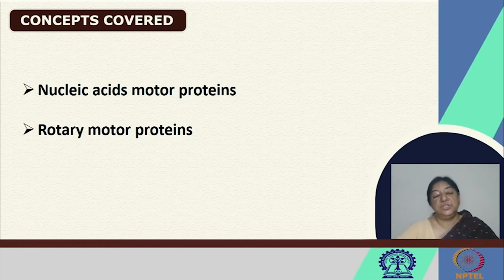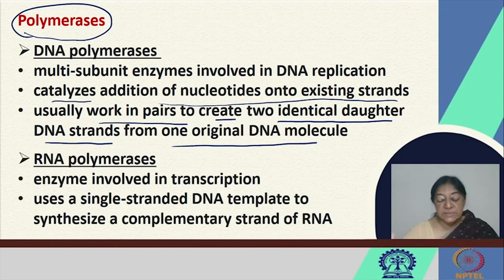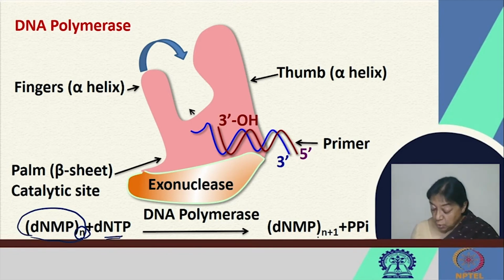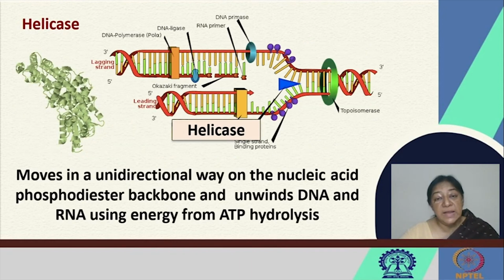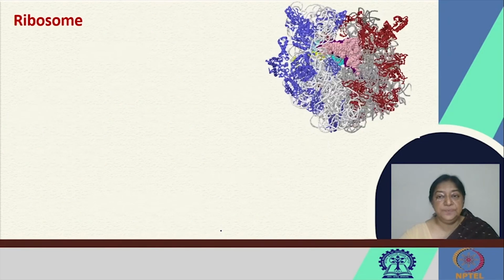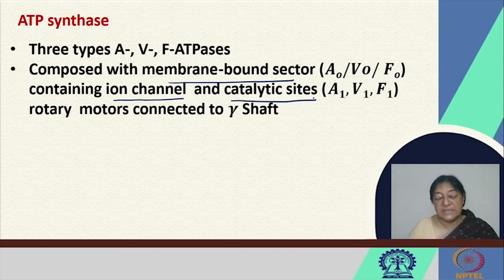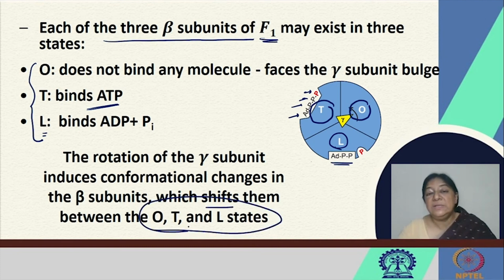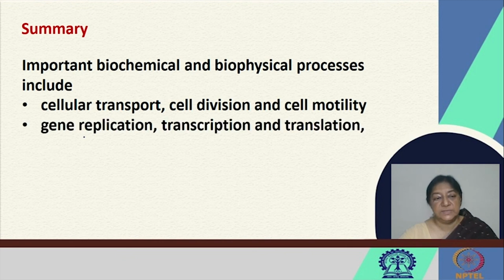Motor Proteins - II